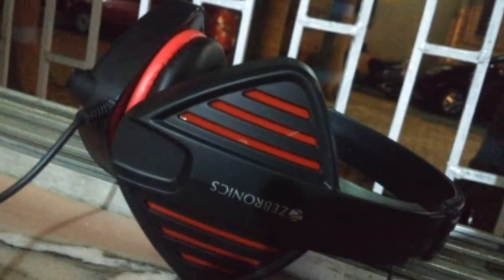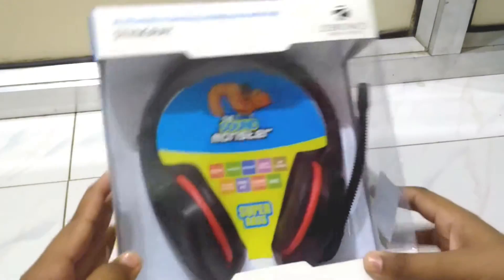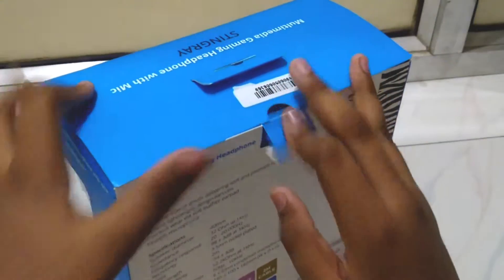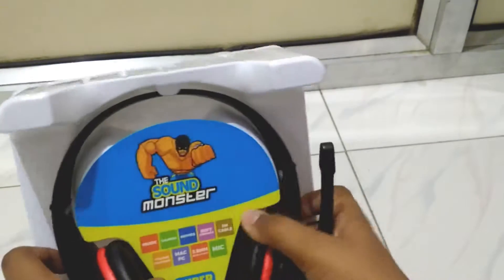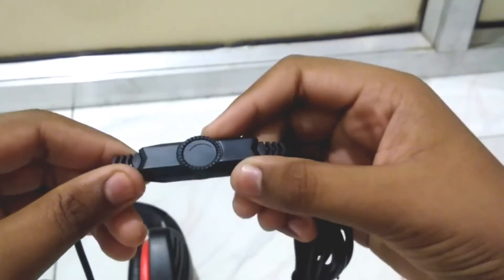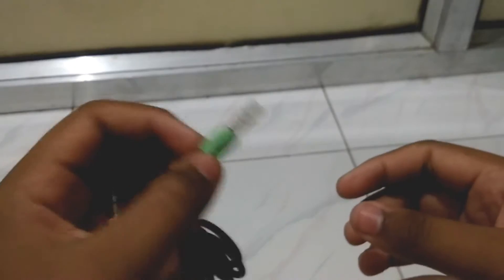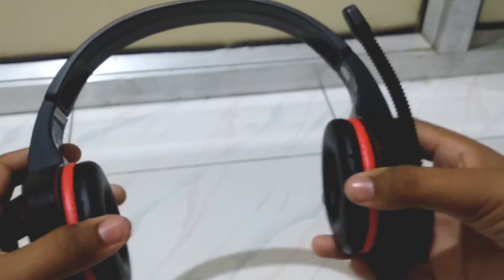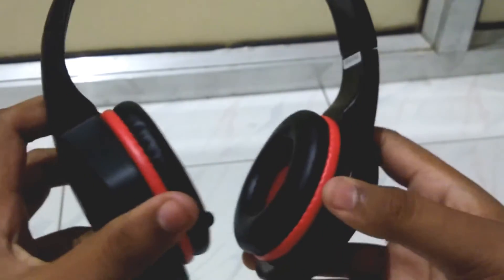Zebronics Stingray Gaming Headset :Unboxing and Overview (cheap budget killer)_2017